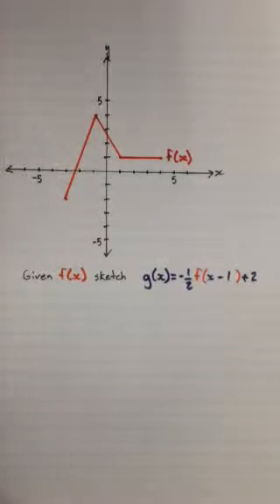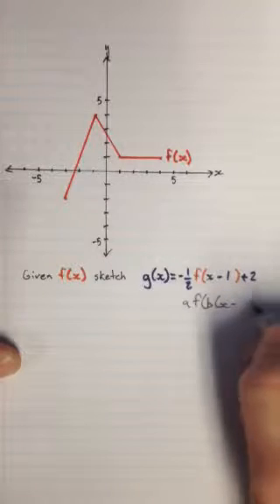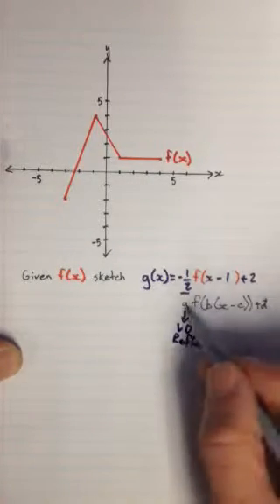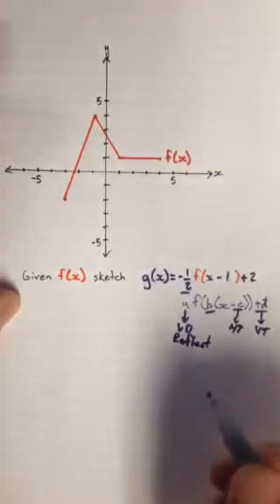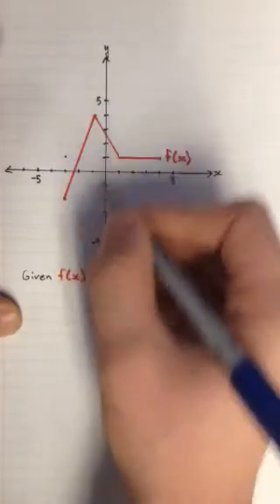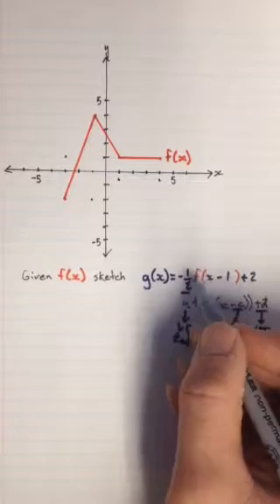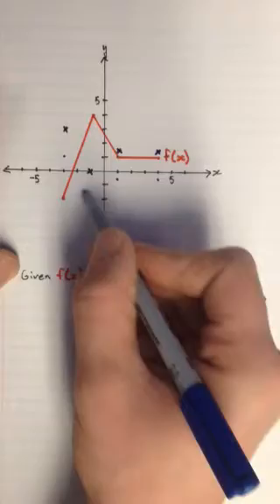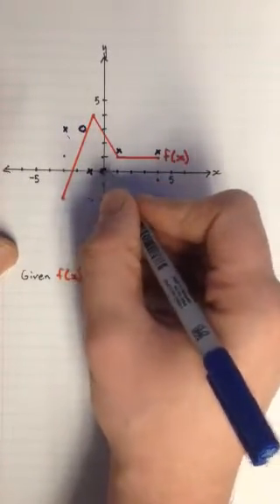MCR3UE transformations by graph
This video demonstrates how to transform a graph using the visual method.